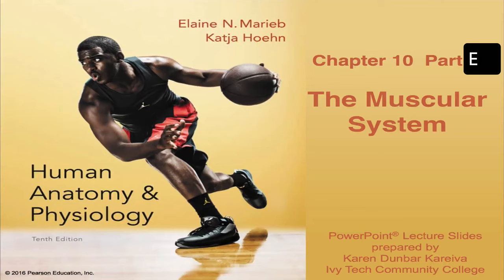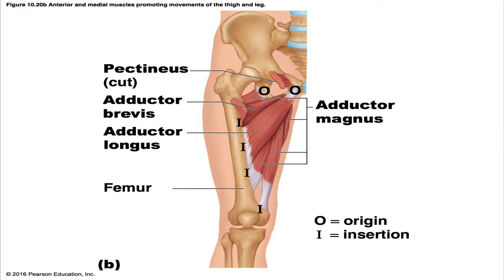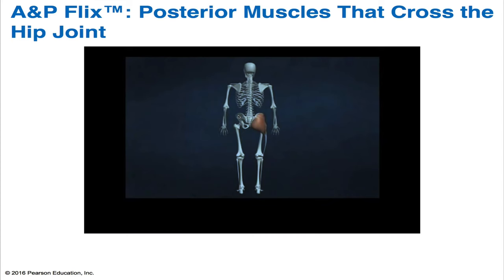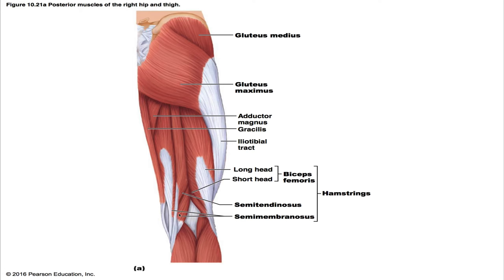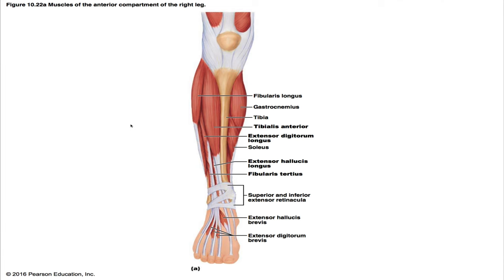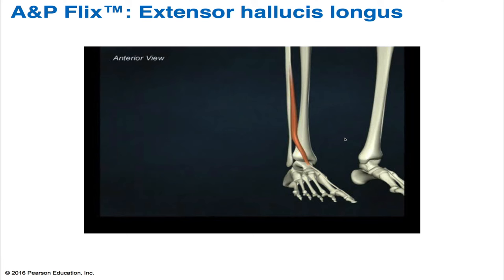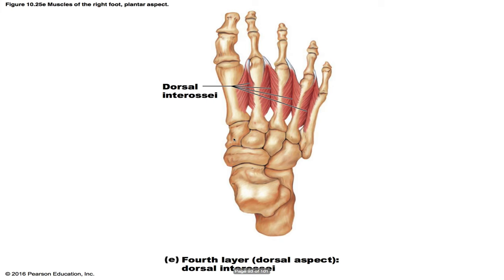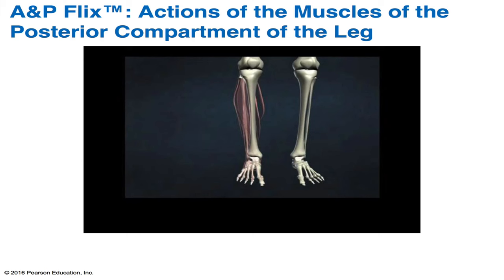Anatomy and Physiology Chapter 10 Part E Lecture: The Muscular System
Text: Elaine Marieb & Katja Hoehn Human Anatomy and Physiology 10th edition. Pearson Education Inc 2016. The Human Body: An Orientation.

Topics Covered:
Muscles crossing the Knee Joint and Hip
Movements of the Leg and Thigh
Thigh adducters
THigh Abducters
Fascia Lata
Iliopsoas
iliacus
psoas major
Tensor fascia latae
rectus femoris
Sartorius
hamstring muscles
Psoas Minor
Pectineus
Adductor Magnus
Adductor Longus
Adductor brevis
Pectineus
Gracilis
Pulled Groin
knee extensor
knee flexors
Muscles of the anterior compartment of the thigh
Quadriceps Femoris
Rectus Femoris
Vastus Lateralis
Vastus Medialis
Vastus Intermedius
Tensor fascia lata
Quadratus lumborum
Gluteus maximus
Gluteus minimus
Piriformis
Obturator Externus
Obturator Internus
Gemellus
Quadratus Femoris
Sciatic nerve
Hamstrings
Biceps femoris
Semitendinosus
Semimemranosus
Iliotibial tract
Biceps femoris
anterior muscles that cross the hip joint
muscles that cross the knee joint
flexors that act on the joint
movements at the knee joint
movements of the ankle and foot
fibular retinacula
ankle dorsiflexion
ankle plantar flexion
extensor hallucis longus
fibularis tertius
Extensor Digitorum Longus
Tibialis Anterior
lateral compartment muscles of the leg
Fibularis Longus
Fibularis Brevis
peroneus longus
Fibularis brevis
muscles of the posterior compartment of the leg
Triceps Surae
Gastrocnemius
Soleus
Plantaris
Popliteus
Tibialis posterior
toe movement and arch support
extensor digitorum brevis
muscles on the sole of foot
flexor digitorum brevis
abductor hallucis
abductor digiti minimi
flexor accessorius
quadratus plantae
lumbricals
flexor hallucis brevis
adductor hallucis
flexor digiti minimi brevis
plantar interossei
dorsal interossei